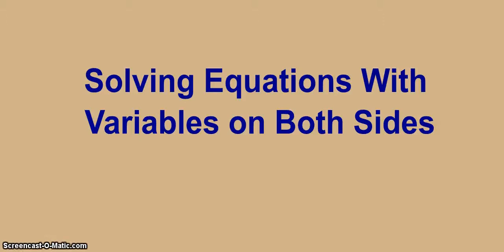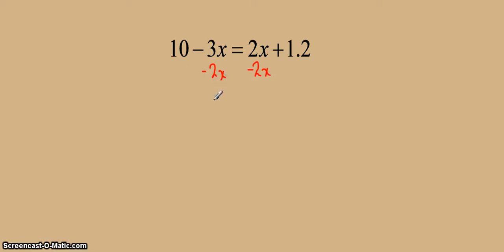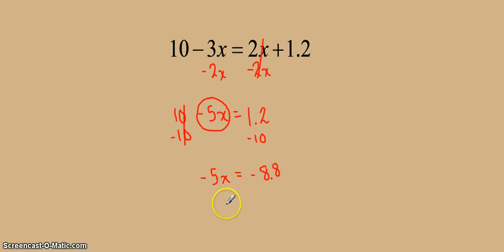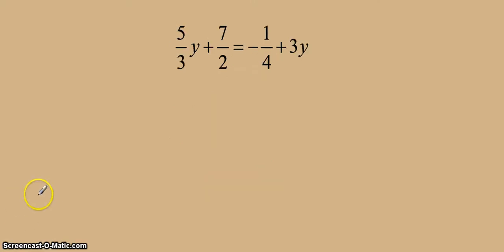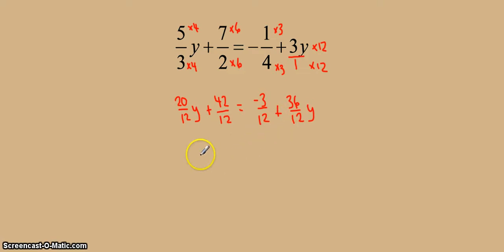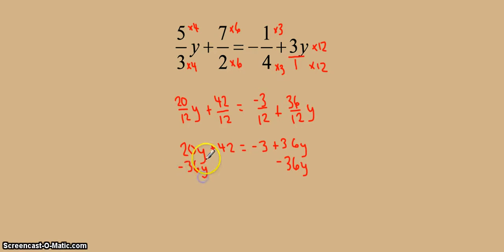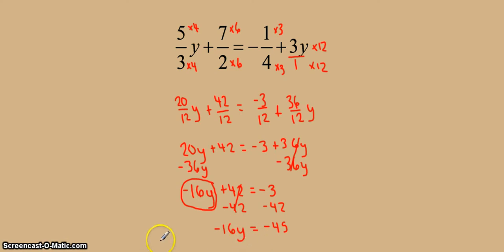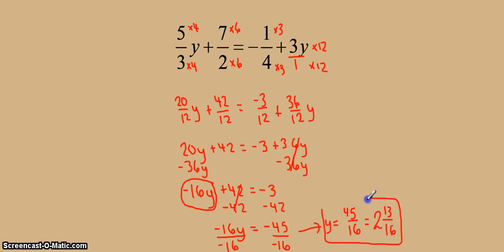solving equations with variables on both sides